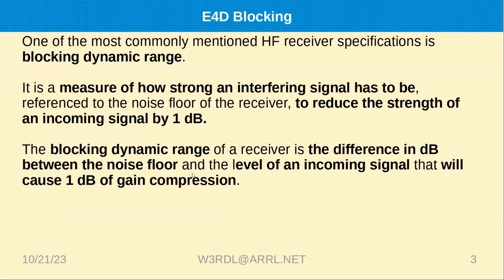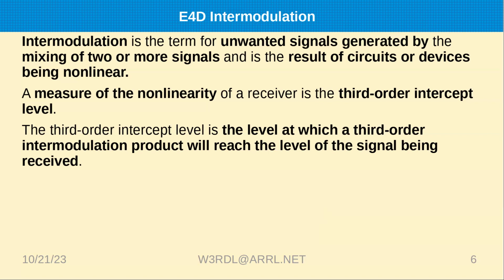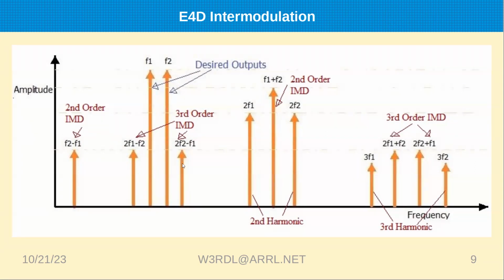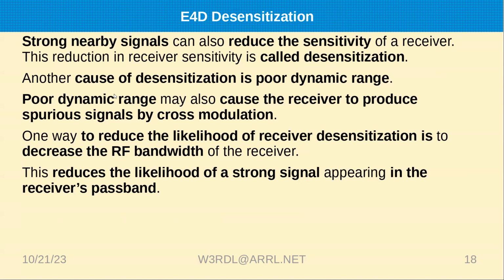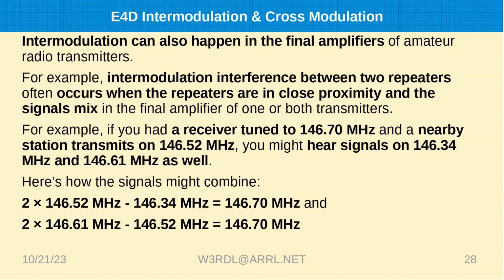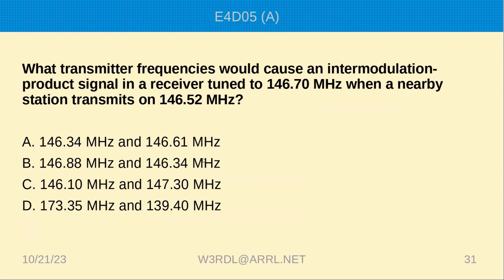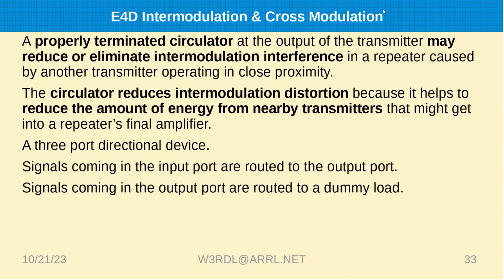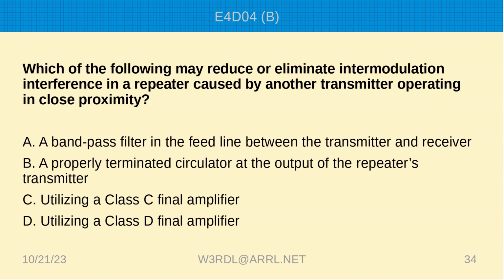E4D Additional Receiver Performance Characteristics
This video is a live unedited recording of Sub-element 4 Group D for the Amateur Extra license exam